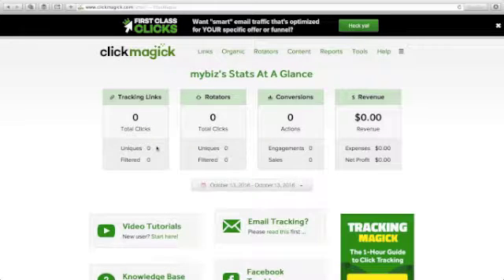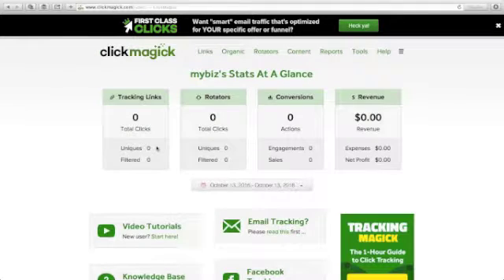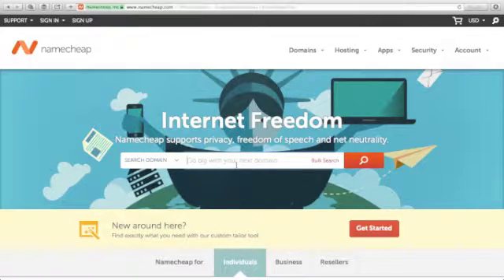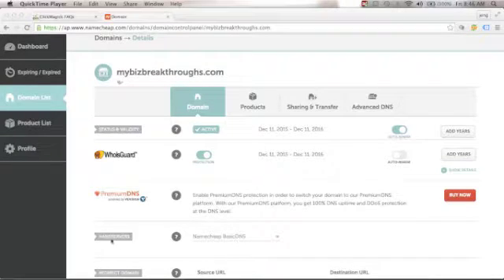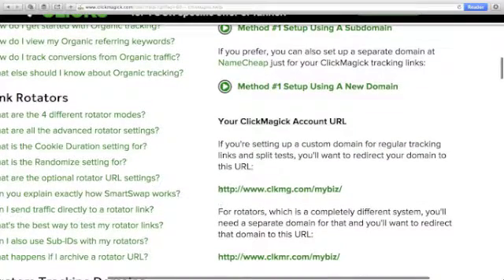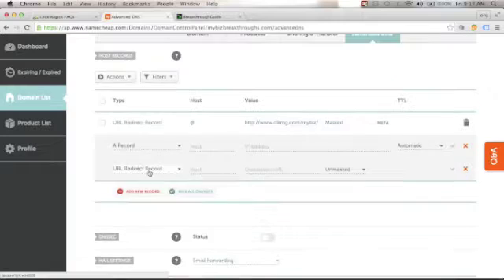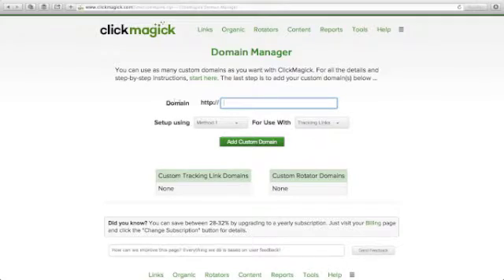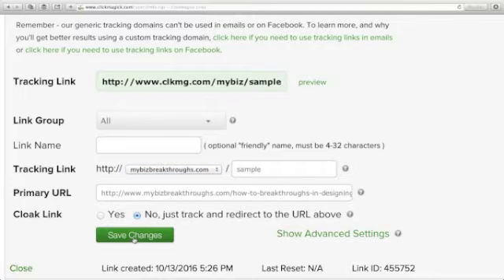How To Create a Tracking Custom Domain Using ClickMagick